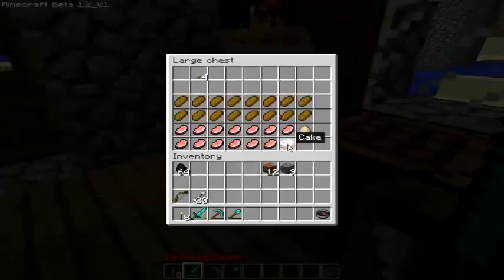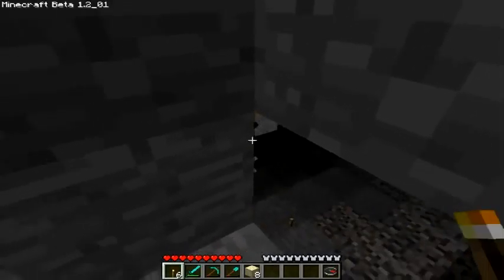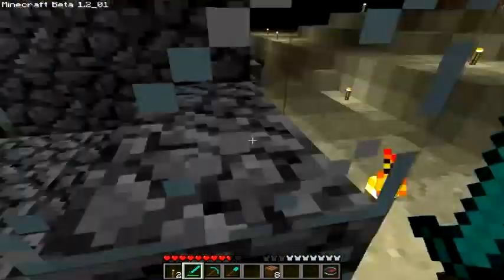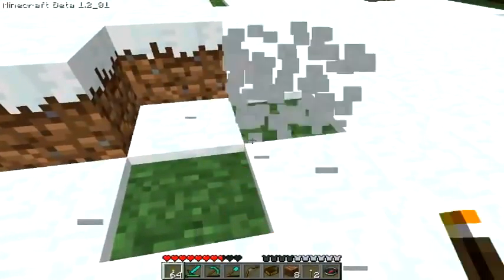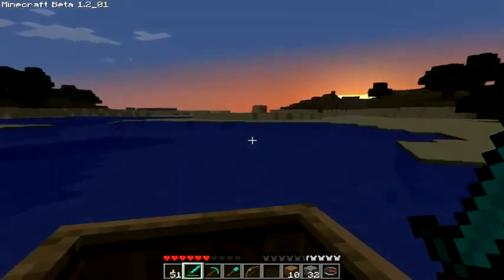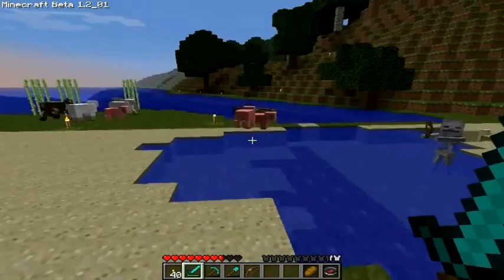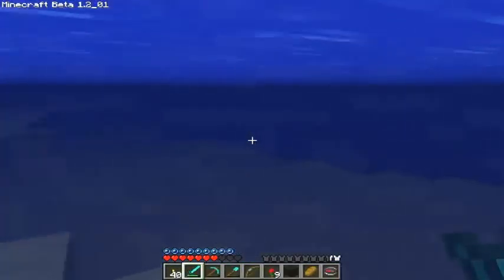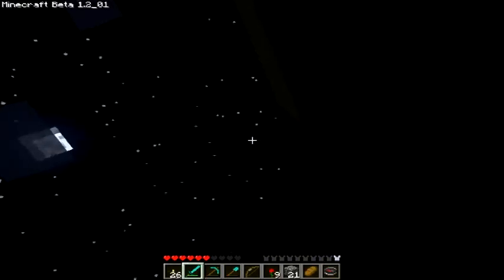The Minecraft Adventure Episode 9 Killing Spree!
I show you some changes to my house etc. We find a monster spawner, go exploring AND go on a killing spree! All in one video!